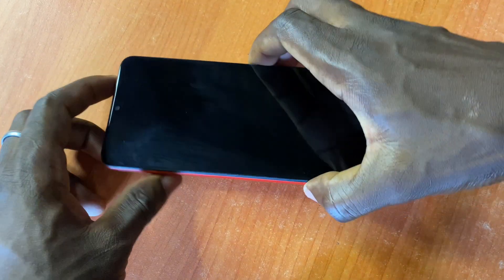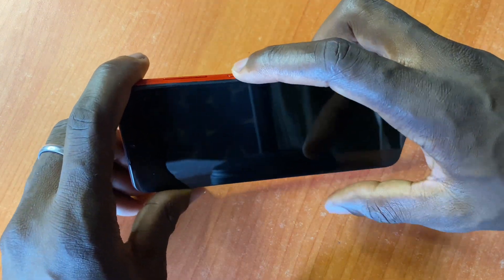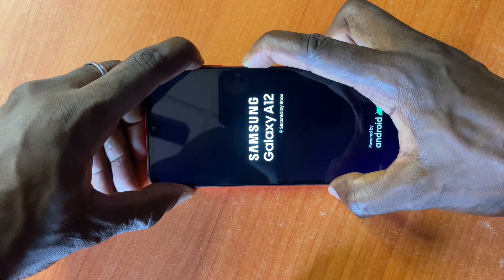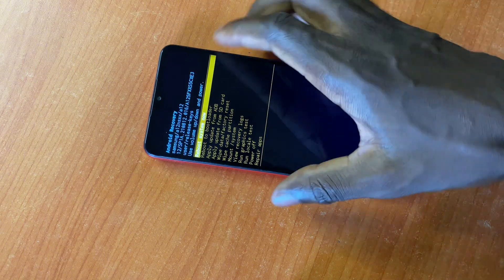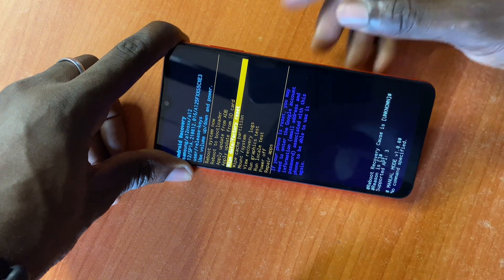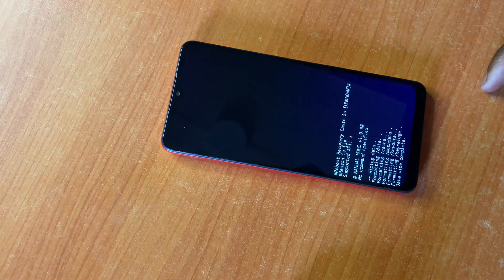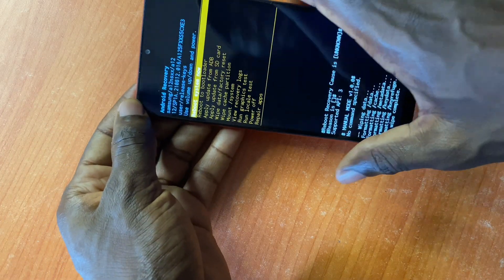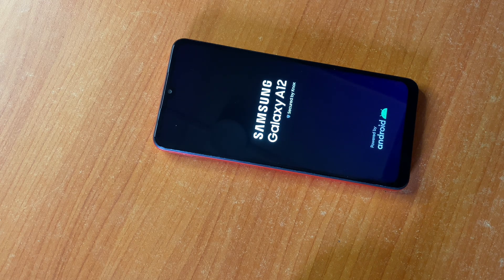Samsung Galaxy A12/A13 Hard reset/Patternunlock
Easy tutorial how to hard reset (unlock pattern) on Samsung Galaxy A12.
Hard reset no working with locked google account (make sure you know your password before reseting).
1.) Unlock display, make some pattern
2.) Try to OFF
3.) Make pattern again then push back
4.) Try to RESTART then push back
5.) Hold Volume down+on/off
6.) At black screen switch to Volume up and still hold on/ off
7.) Wipe data / Reboot system
HARD RESET DELETE ALL DATA IN DEVICE!!! if video help you give me like or sub I appreciate that lot!
Before hard reset charge batteryl